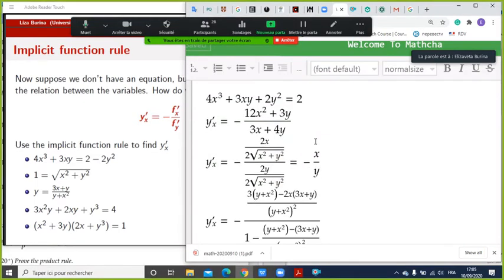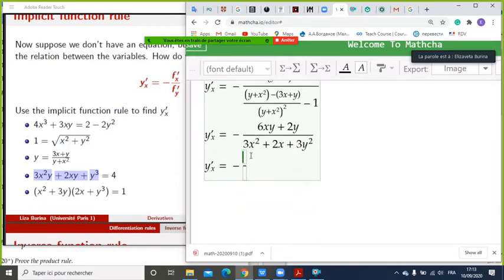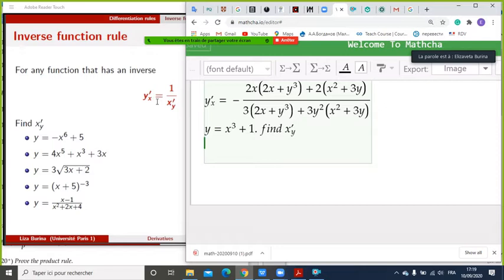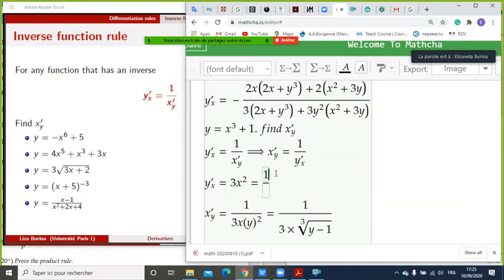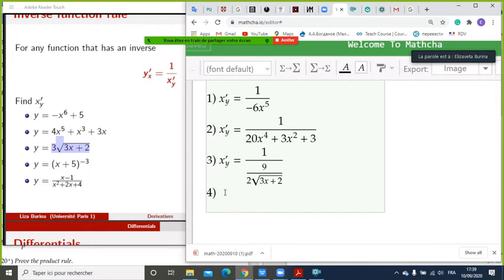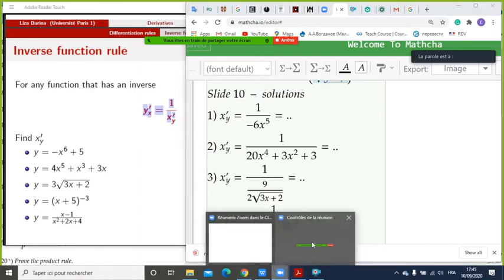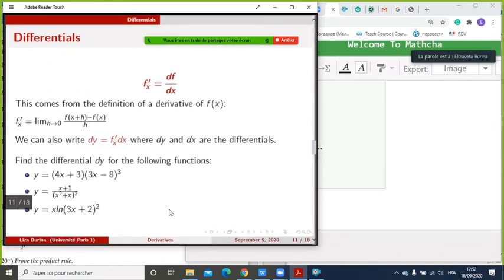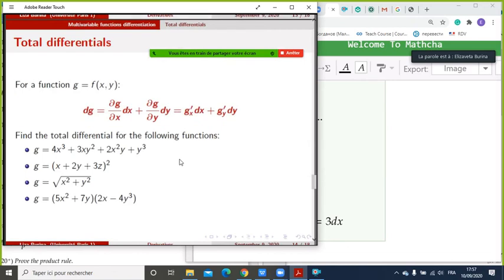Math refresher. Part 4.3.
Implicit function exercises. Inverse function.